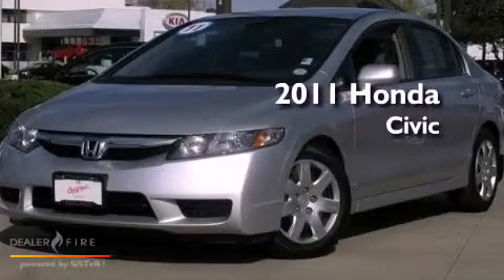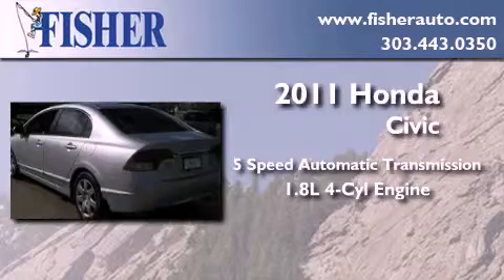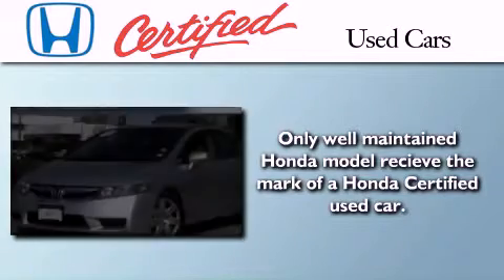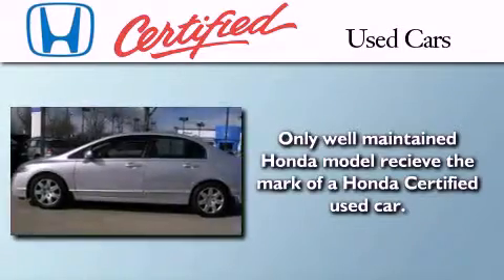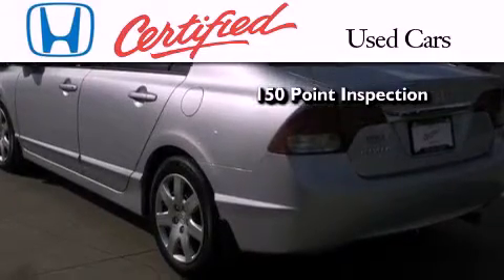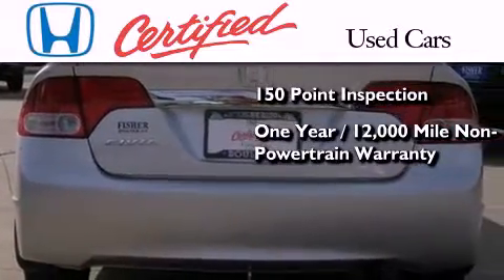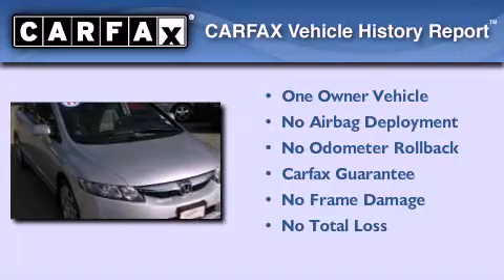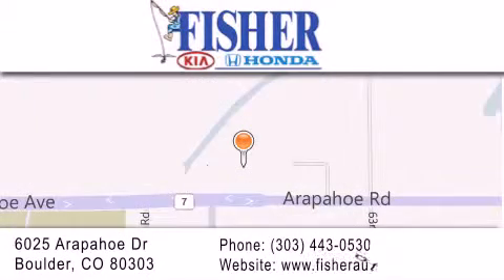2011 Honda Civic Certified Westminster CO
Year : 2011
 Make : Honda
 Model : Civic
 Engine : gas i4 1.8l/110
 Trans . : automatic
 Exterior : silver
 Miles : 14,146
 Interior : gray
 Stock : 124014A

 2011 Honda Civic Boulder CO